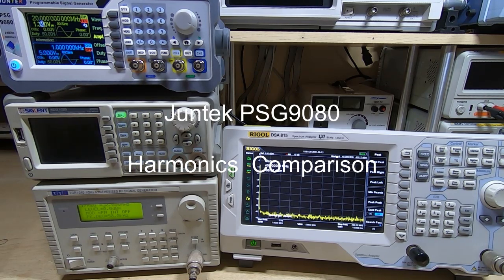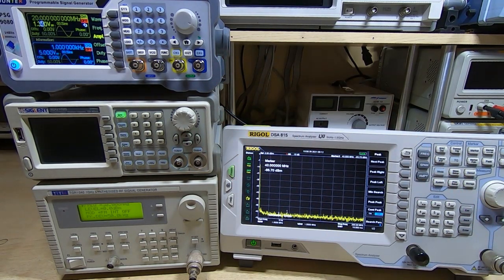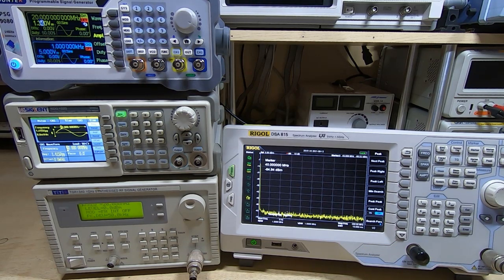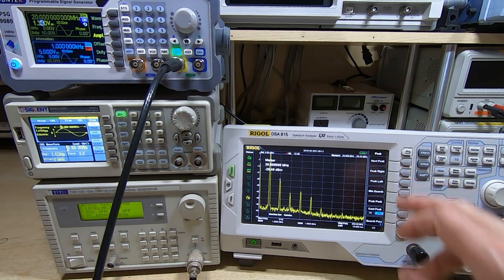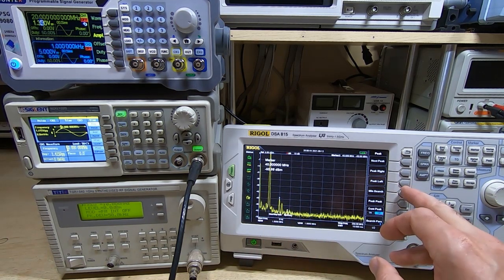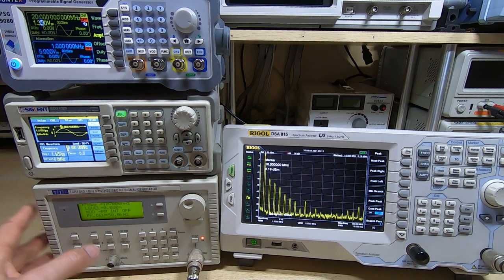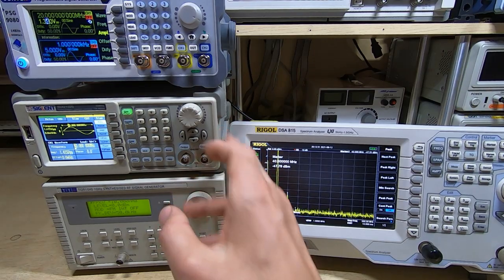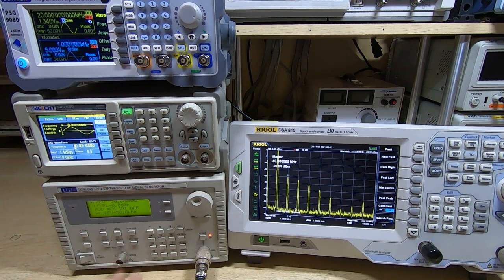Juntek PSG9080 Harmonics Comparison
Following on from my quick look at the PSG9080 signal generator I compare its output to some other types of generators and discuss the importance of this.